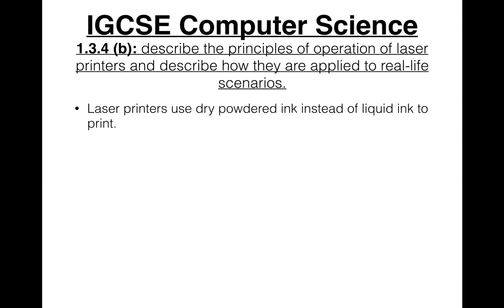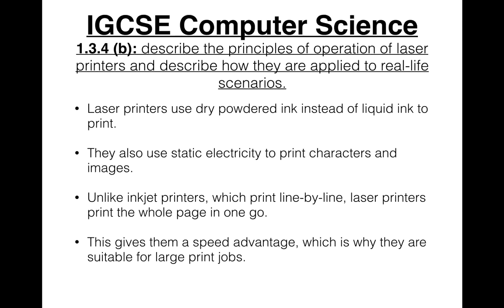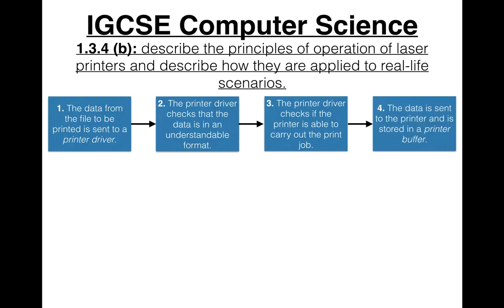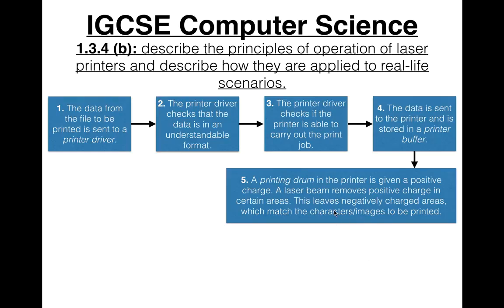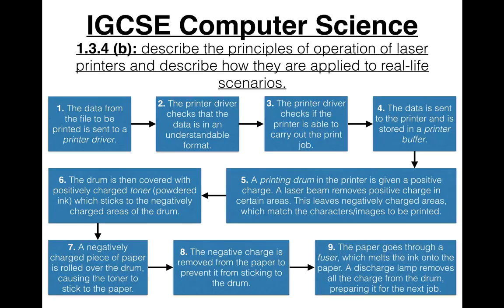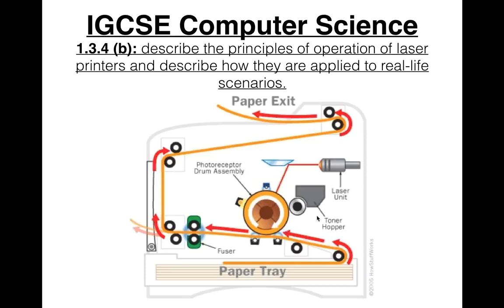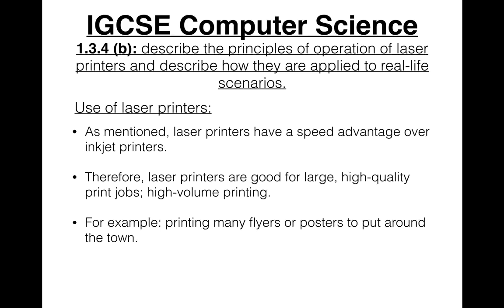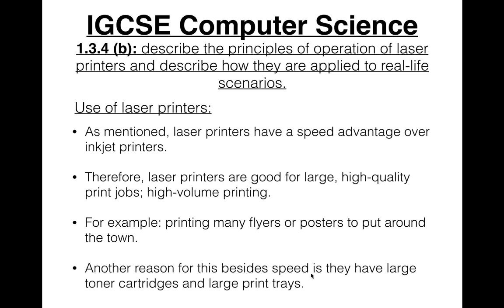47 IGCSE Computer Science Tutorial 1 3 4 b – Laser Printers